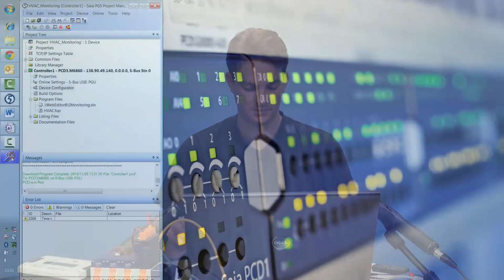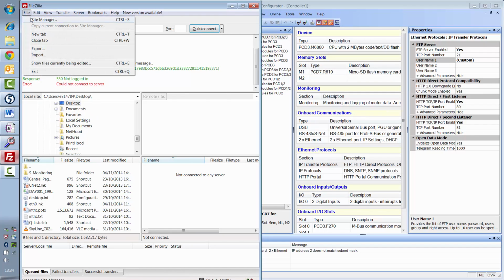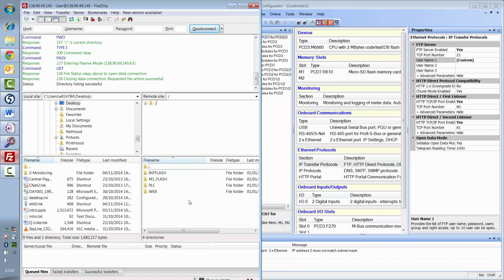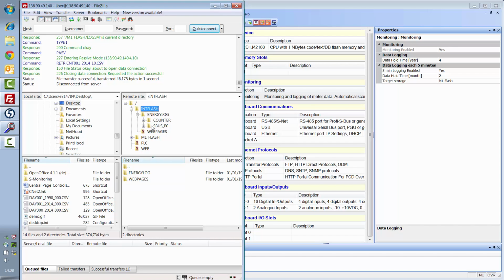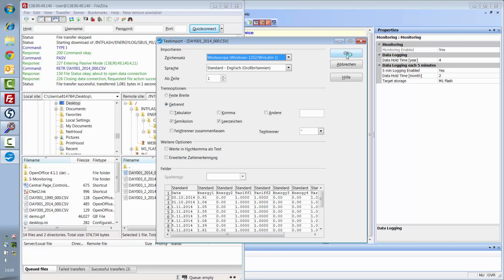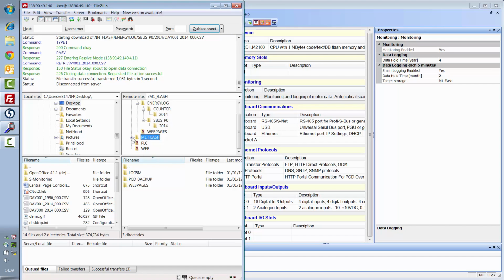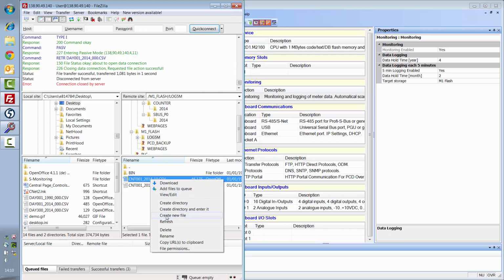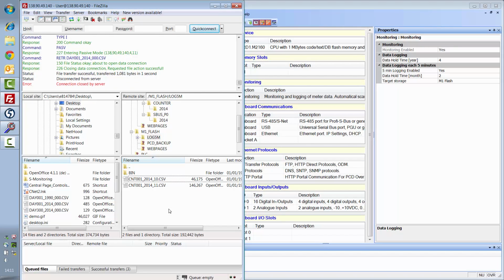Datastructure and access to data via FTP [6/6]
Tutorial videos on the subject of energy data acquisition with Saia PCD controllers.